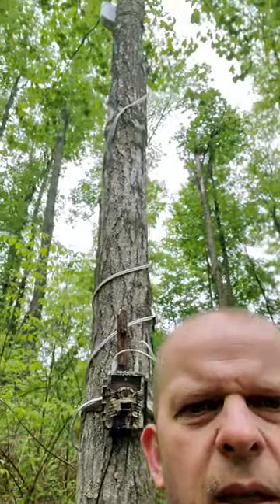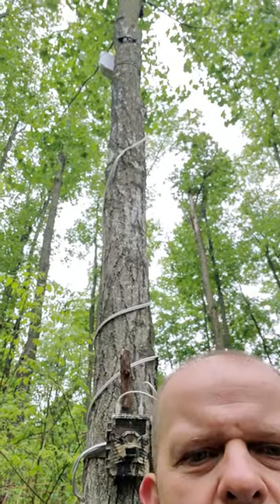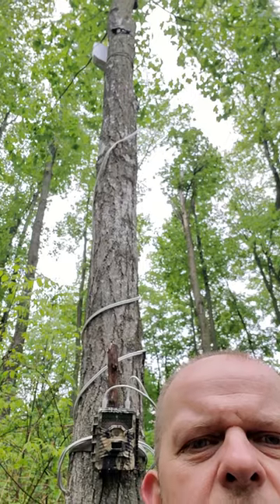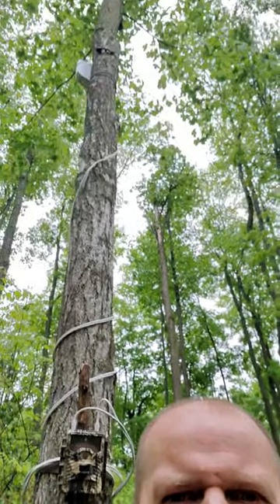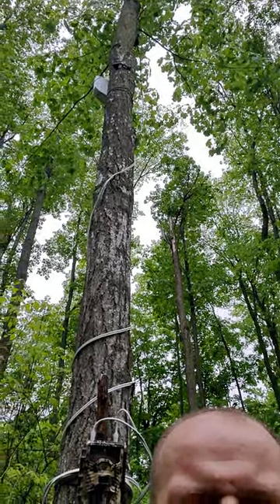Unveiling a Solution for Poor Cell Signal: Must Watch!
Bright Spots Spotty Cellular Signal Solved by using a Covert WC-A AT&T Cellular hunting camera accompanied with an external Poynting Antenna A-XPOL-0002-V3-01. No problem with the device connecting to the AT&T network and transmitting pictures to my Covert phone app. Works like a charm!